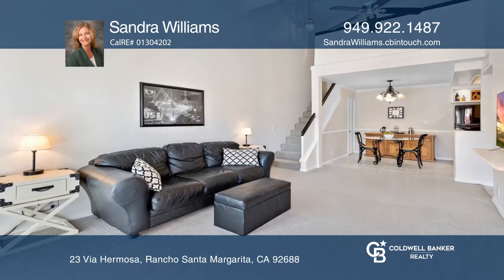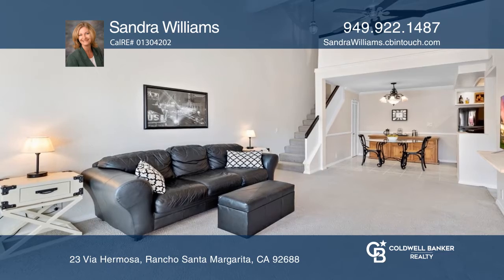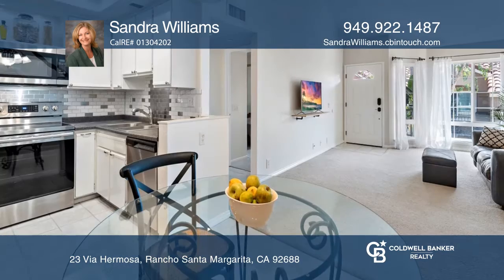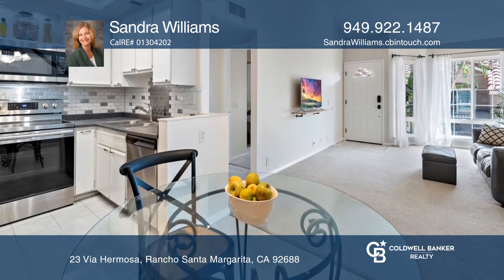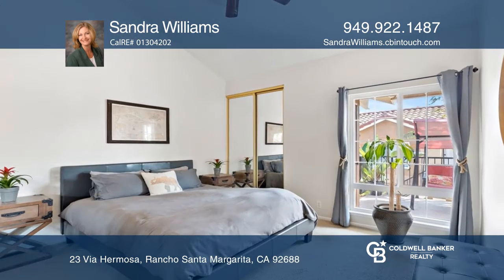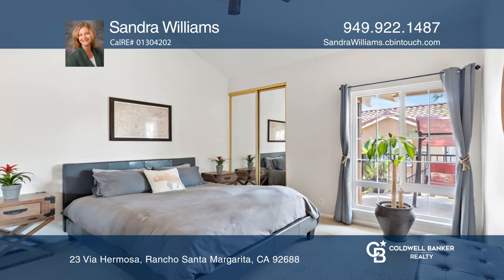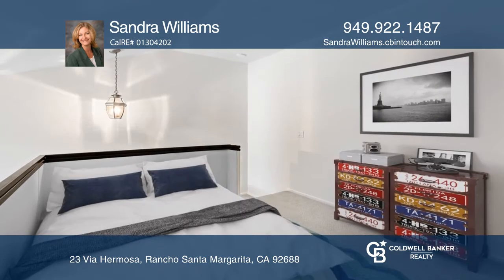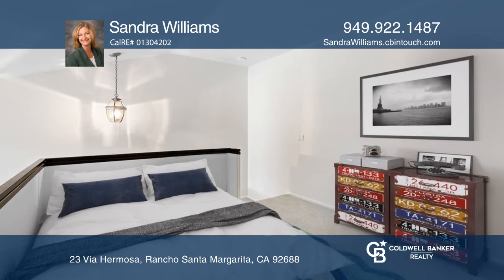23 Via Hermosa Rancho Santa Margarita, CA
23 Via Hermosa, Rancho Santa Margarita, CA

Welcome to a charming Mission Courts upper-level condo in Rancho Santa Margarita. You will love the two-story vaulted ceilings as you enter the home which boasts fresh neutral paint, newer dual-paned vinyl windows, custom recessed lighting throughout and an upgraded kitchen and bathroom. The floor p